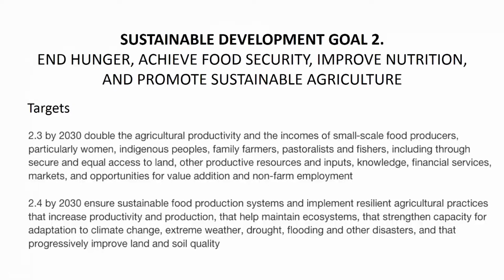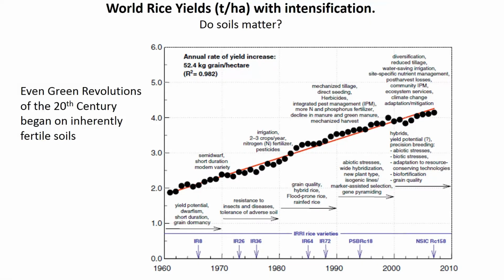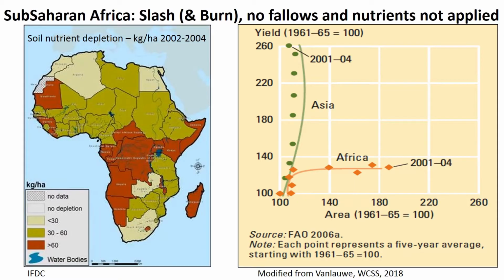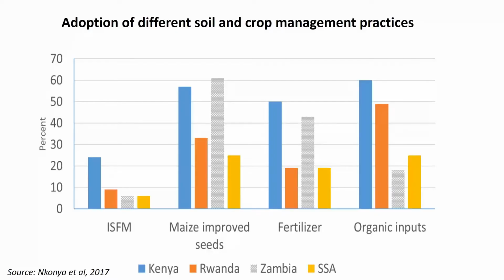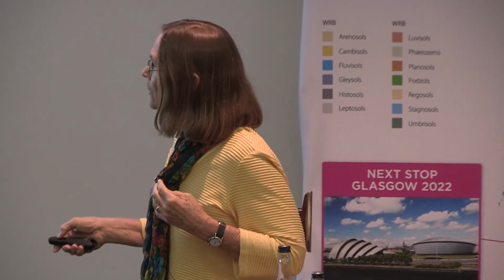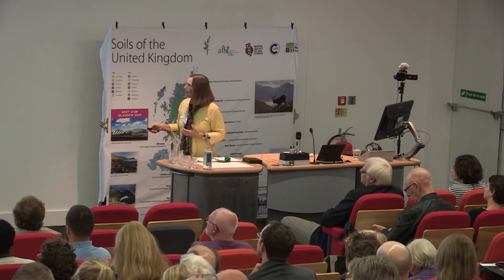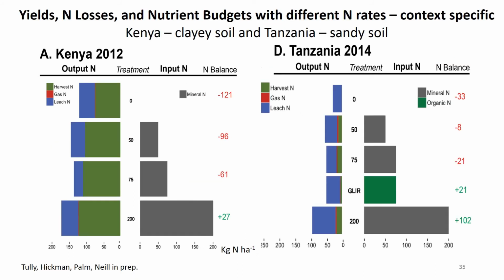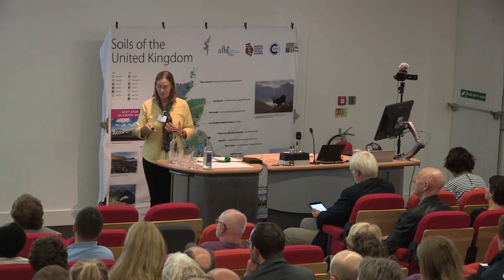The 2018 Russell Lecture by Professor Cheryl Palm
"Soils & Food Security: A Management Conundrum"
The 2018 Russell Lecture was delivered by Professor Cheryl Palm at the British  Society of Soil Science Annual Conference at Lancaster University  as part of the "Soils and Sustainability Development Goals"